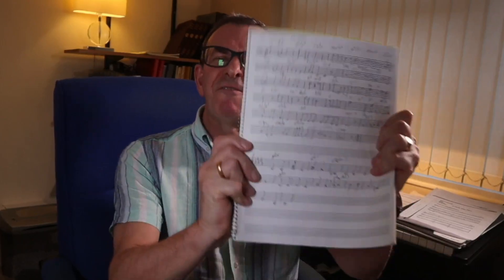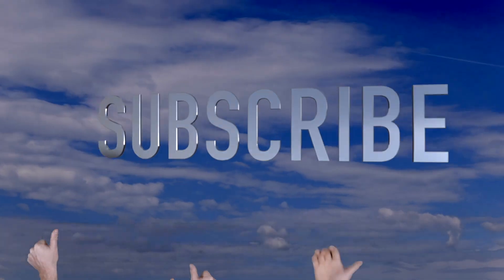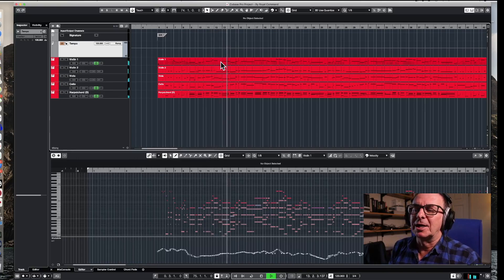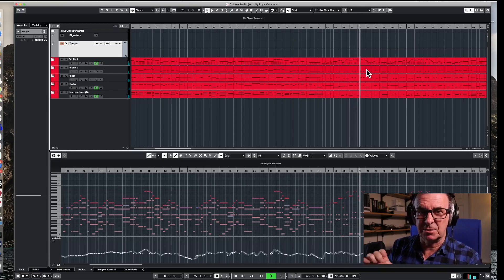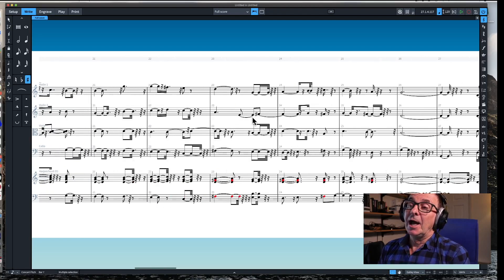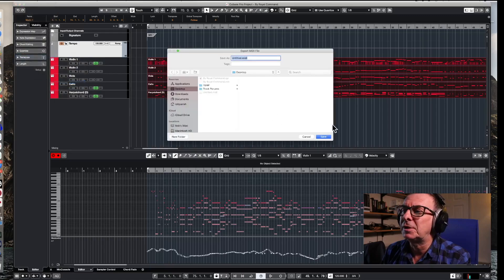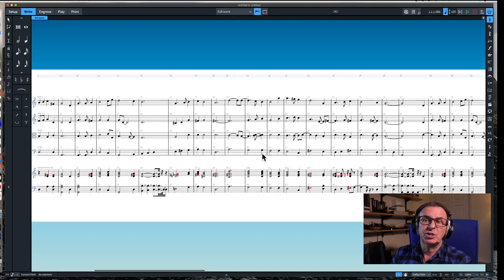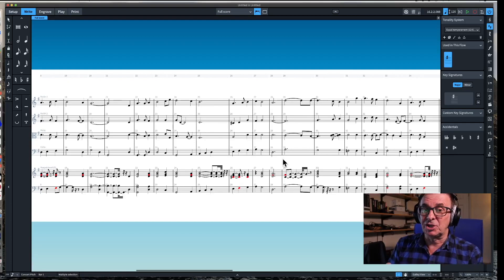Creating Orchestral Parts from MIDI files - Part 1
Ever tried to import MIDI files into notation software ... Dorico, Sibelius or Finale?  In this video I take a simple string quartet piece and export to a MIDI file from my DAW and then import the MIDI file into my notation software to create orchestral parts.  After using a few techniques I get parts that (with a little more tidying up) could be presented to real players.